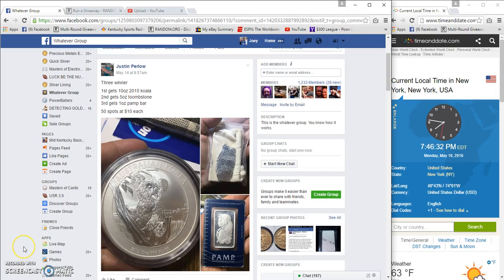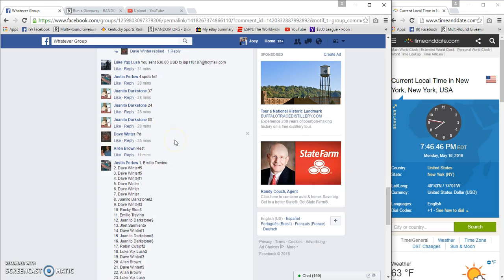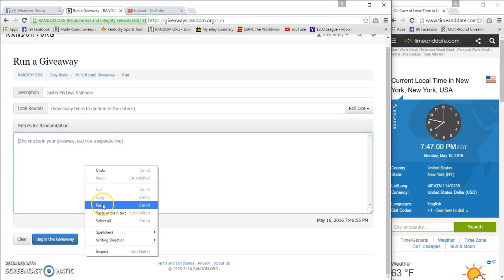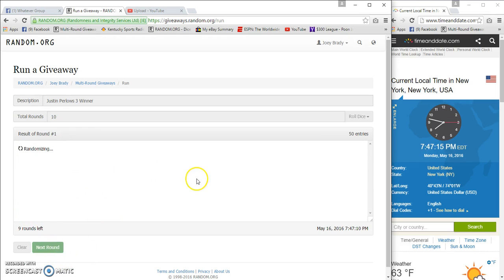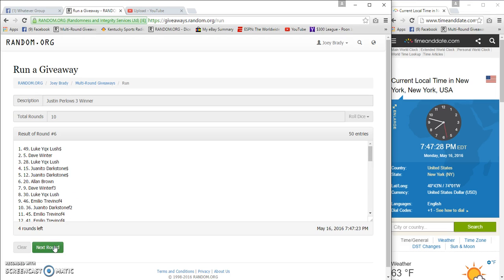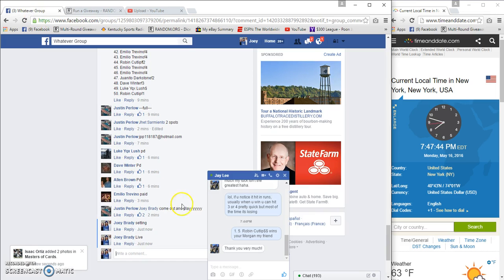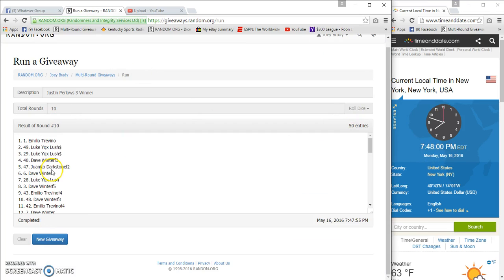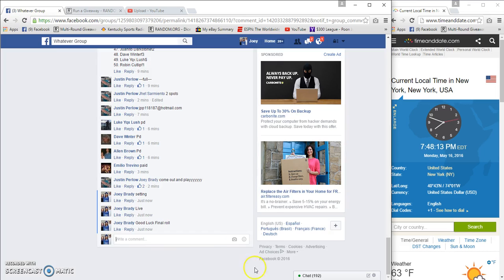Justin Perlows 3 winner